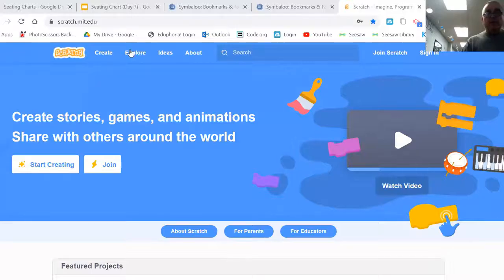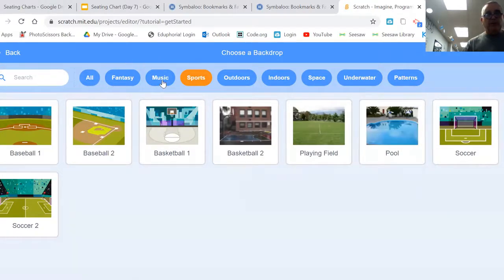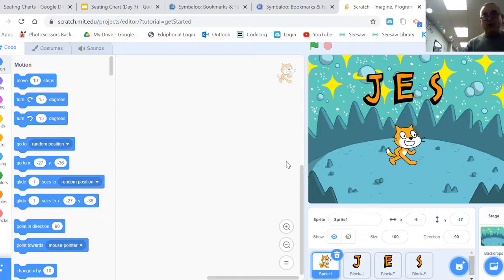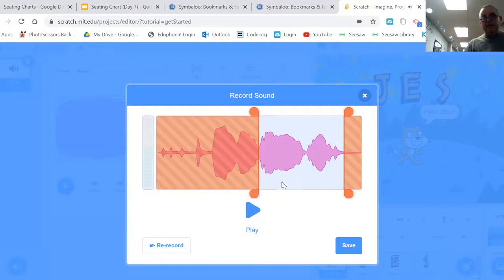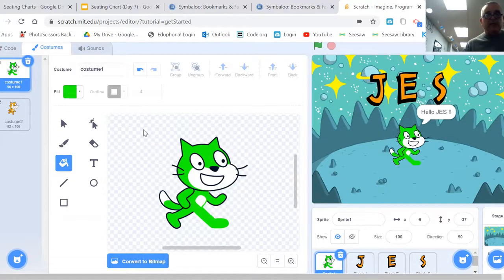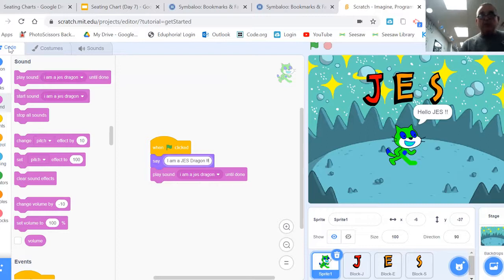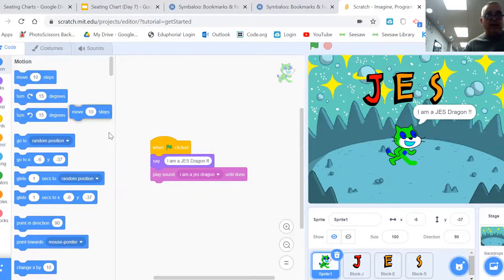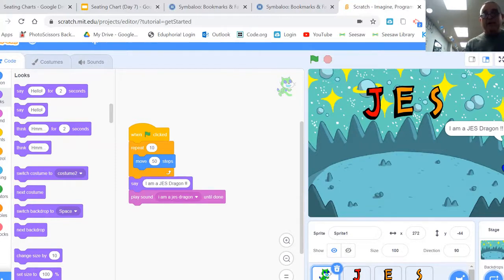Introduction to Scratch